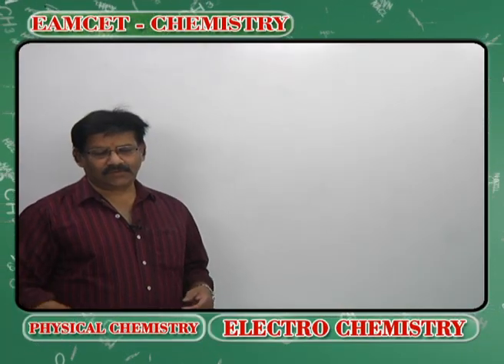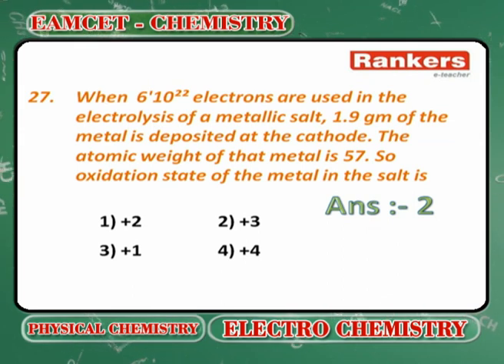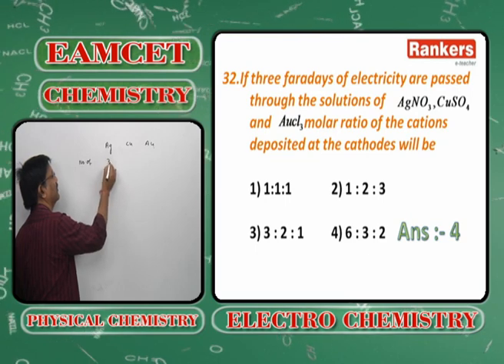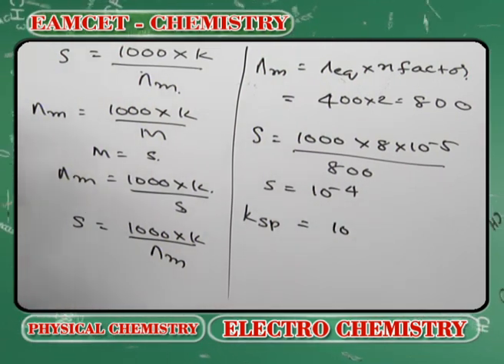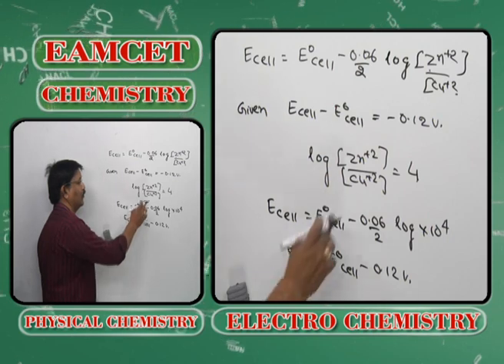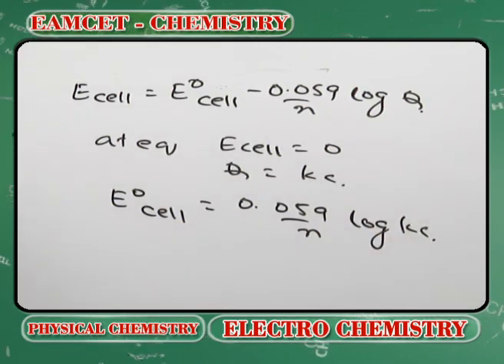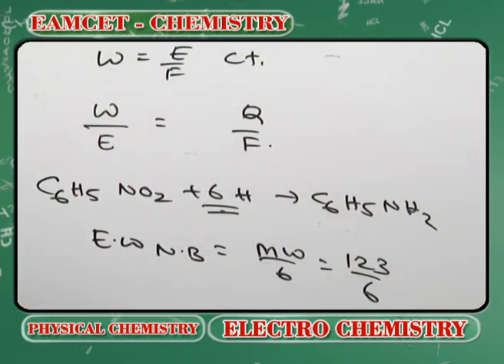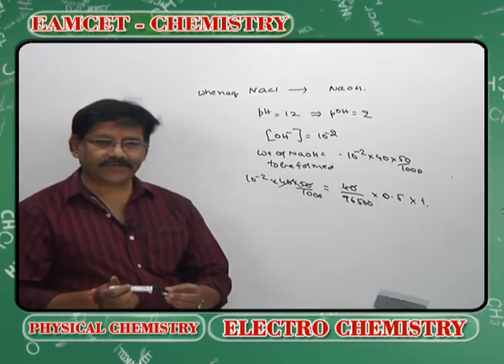EAMCET CHEMISTRY CLASS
This lecture video primarily deals with Online Interactive Classes (Crash Course Chemistry) on Physical Chemistry (Electro Chemistry) for NEET & EAMCET

AP eapcet RankersLearning # Neet JEE # TS Eamcet AP eapcet2023 # Physical Chemistry # Electro Chemistry # NEET & EAMCET Chemistry